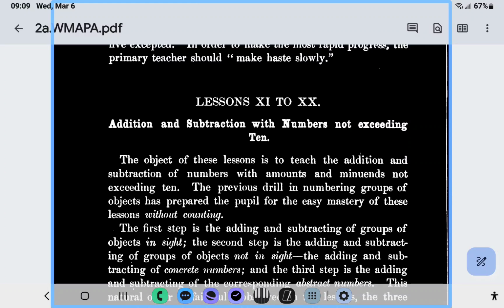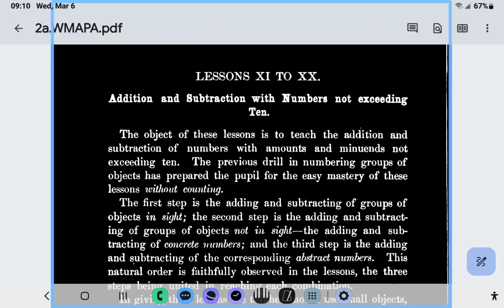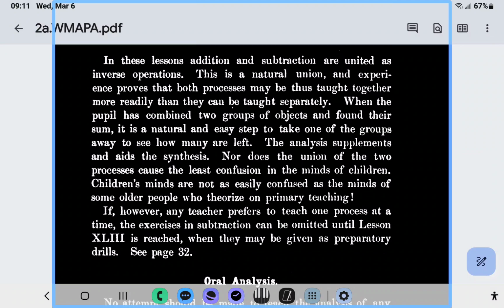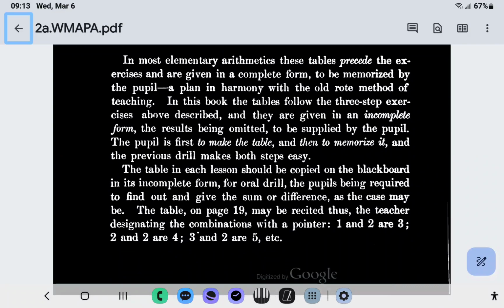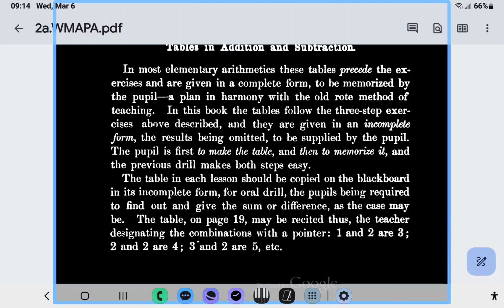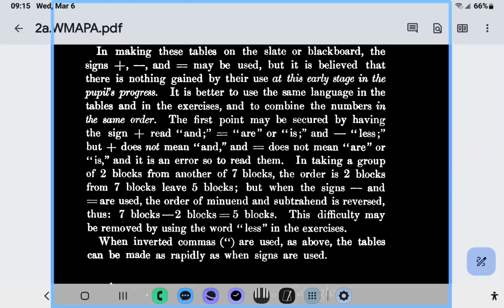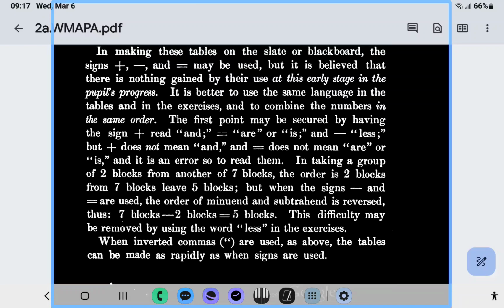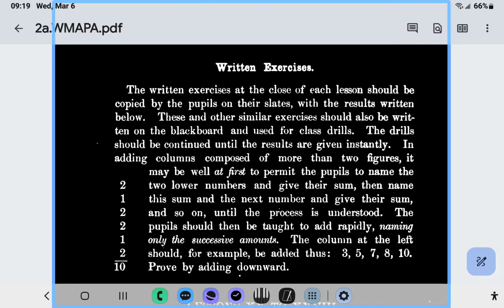Reading from Teachers book, March 6, 2024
A reading of lessons 11-20 from A Manual of Arithmetic by E. E. White